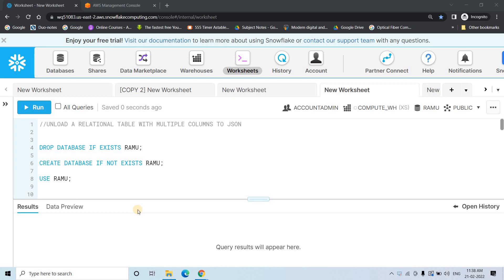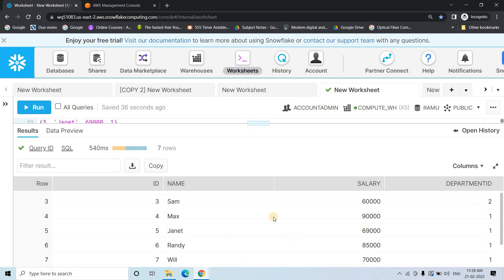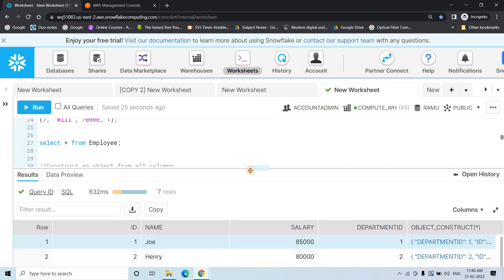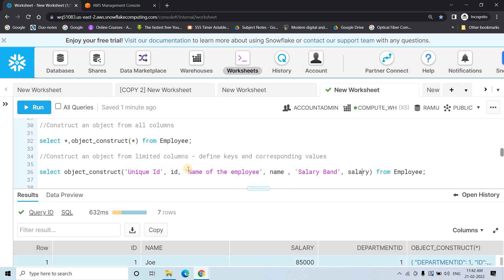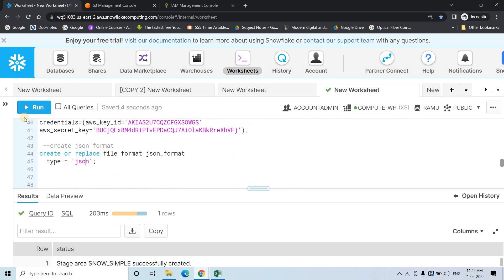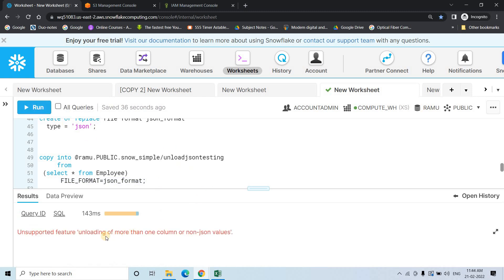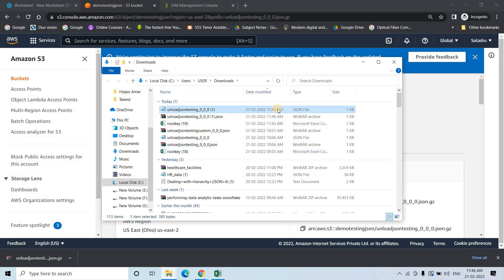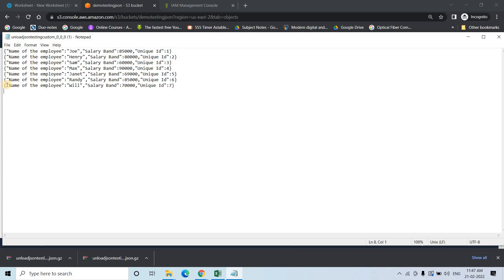Unload a Relational Table with multiple columns to JSON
Prerequisite:
Data Unloading in Snowflake |Using Copy Command| Snowflake| Data Cloud

USE RAMU;

create or replace table Employee
( id   int,
 name         varchar(200),
 salary        int,
departmentId int);

insert into Employee
values
(1, 'Joe', 85000, 1),
(2, 'Henry', 80000, 2),
(3, 'Sam', 60000, 2),
(4, 'Max', 90000, 1),
(5, 'Janet', 69000, 1),
(6, 'Randy', 85000, 1),
(7, 'Will', 70000, 1);

//Construct an object from all columns

select *,object_construct(*) from Employee;

//Construct an object from limited columns - define keys and corresponding values

select object_construct('Unique Id', id, 'Name of the employee', name , 'Salary Band', salary) from Employee;

create or replace stage ramu.PUBLIC.snow_simple url="s3://demotestingjson/"
credentials=(aws_key_id=''
aws_secret_key='');

 --create json format
create or replace file format json_format
  type = 'json';

copy into @ramu.PUBLIC.snow_simple/unloadjsontesting
     from
 (select * from Employee)
      FILE_FORMAT=json_format;

copy into @ramu.PUBLIC.snow_simple/unloadjsontesting
     from
      FILE_FORMAT=json_format;

copy into @ramu.PUBLIC.snow_simple/unloadjsontestingcustom
     from
      FILE_FORMAT=json_format;